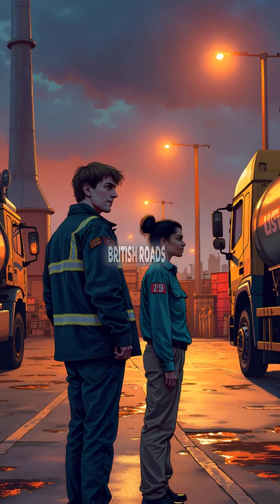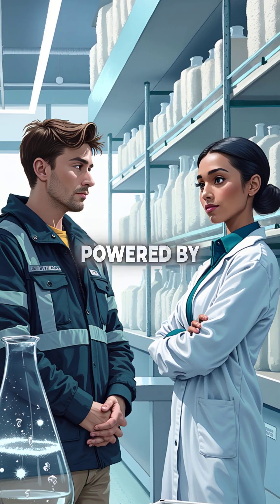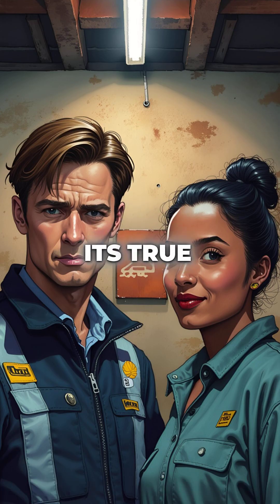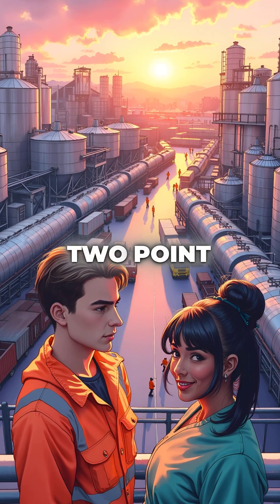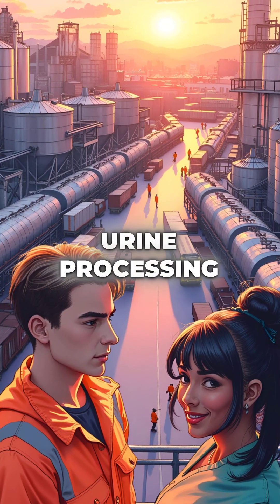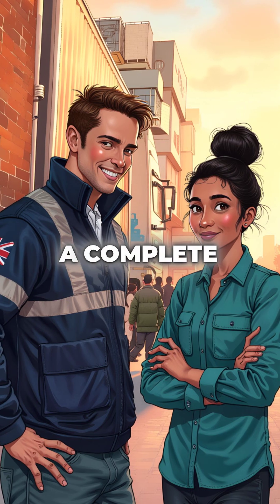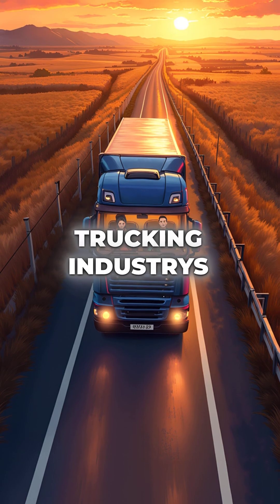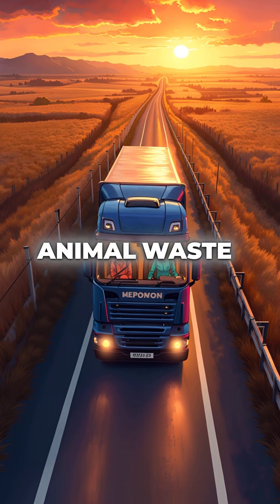Trucks Run on Animal Pee? The Shocking Truth About Diesel Exhaust Fluid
trucks literally run on processed cow pee 🤯